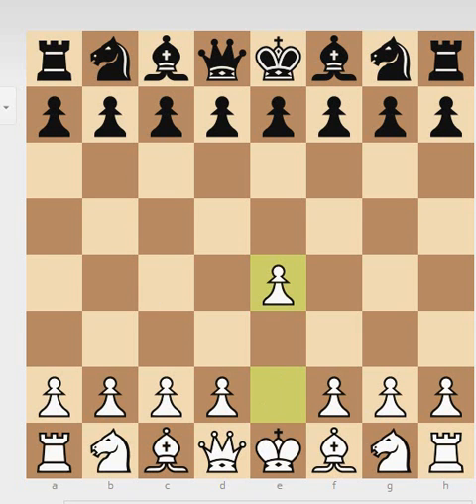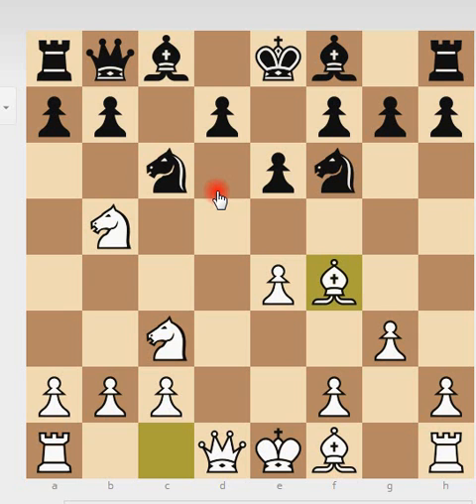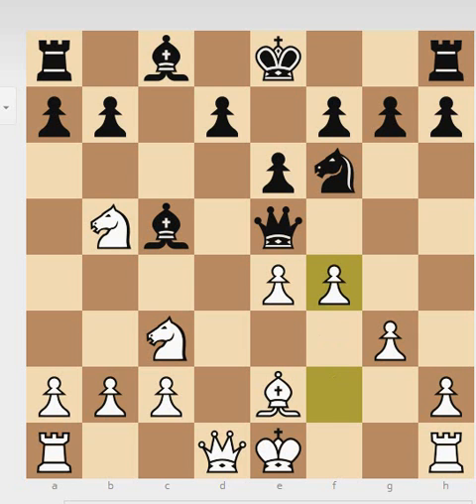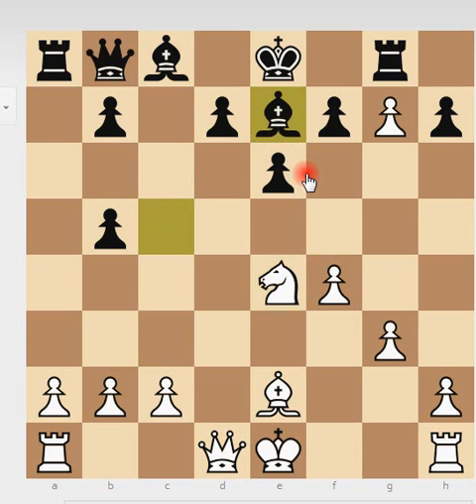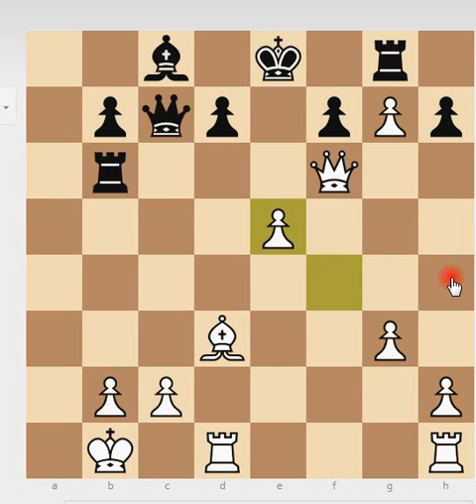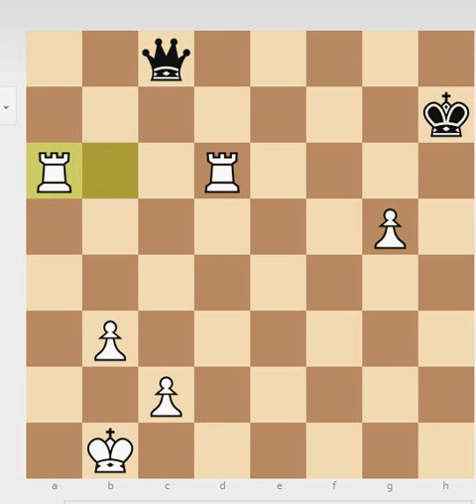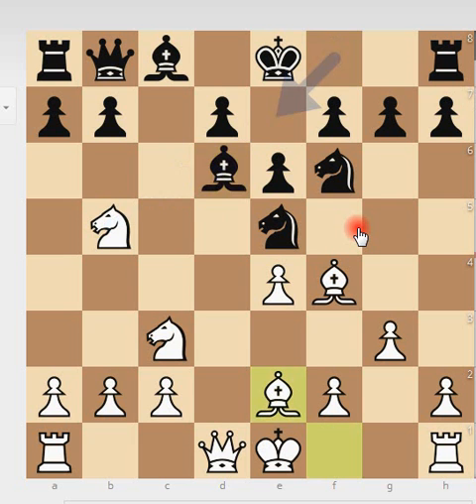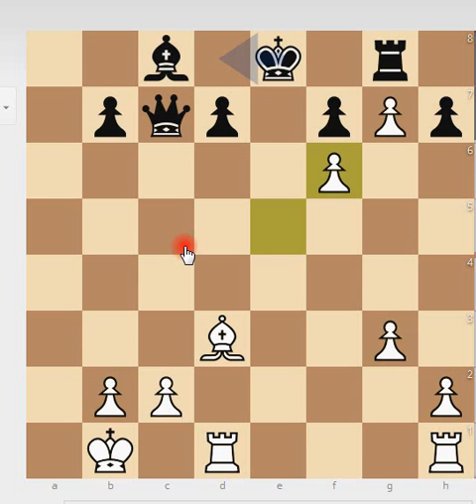Great ChessGames Explained #26 Fischer vs Tal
Robert James Fischer vs Mikhail Tal 1:0

Bled (1961), Bled YUG, rd 2, Sep-04
Sicilian Defense: Paulsen. Bastrikov Variation (B47)

1. e4 c5 2. Nf3 Nc6 3. d4 cxd4 4. Nxd4 e6 5. Nc3 Qc7
6. g3 Nf6 7. Ndb5 Qb8 8. Bf4 Ne5 9. Be2 Bc5 10. Bxe5 Qxe5
11. f4 Qb8 12. e5 a6 13. exf6 axb5 14. fxg7 Rg8 15. Ne4 Be7
16. Qd4 Ra4 17. Nf6+ Bxf6 18. Qxf6 Qc7 19. O-O-O Rxa2 20. Kb1 Ra6 21. Bxb5 Rb6 22. Bd3 e5 23. fxe5 Rxf6 24. exf6 Qc5 25. Bxh7 Qg5
26. Bxg8 Qxf6 27. Rhf1 Qxg7 28. Bxf7+ Kd8 29. Be6 Qh6 30. Bxd7 Bxd7 31. Rf7 Qxh2 32. Rdxd7+ Ke8 33. Rde7+ Kd8 34. Rd7+ Kc8
35. Rc7+ Kd8 36. Rfd7+ Ke8 37. Rd1 b5 38. Rb7 Qh5 39. g4 Qh3
40. g5 Qf3 41. Re1+ Kf8 42. Rxb5 Kg7 43. Rb6 Qg3 44. Rd1 Qc7
45. Rdd6 Qc8 46. b3 Kh7 47. Ra6 1-0